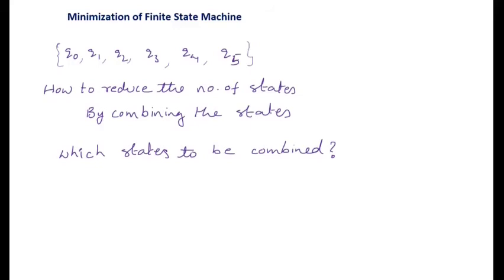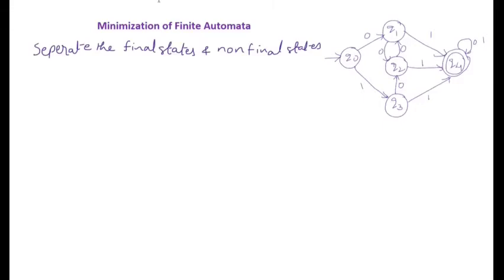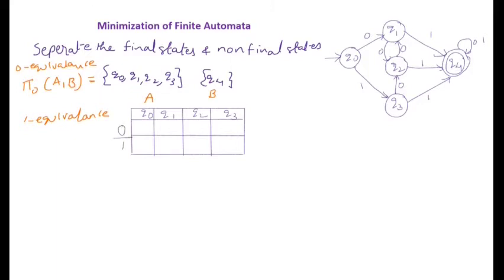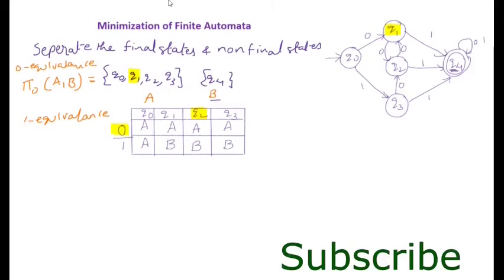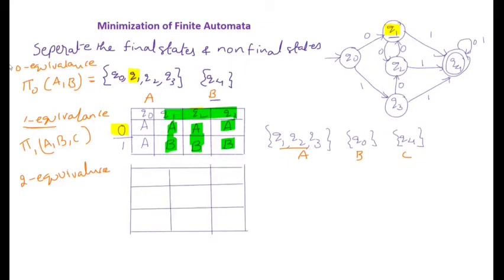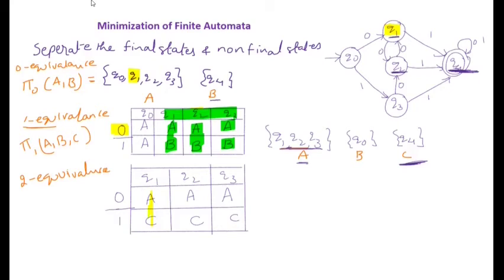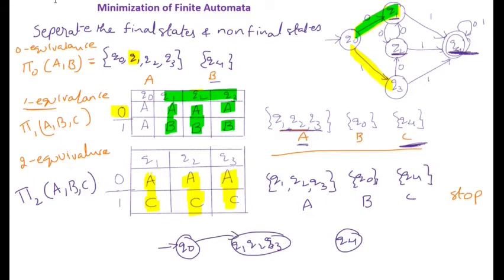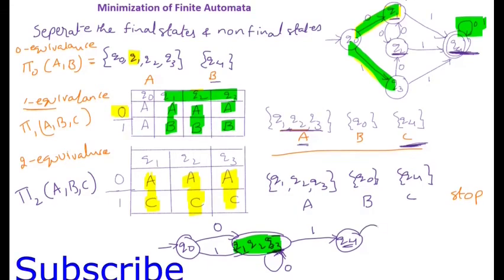Minimization of DFA Example 1 |How to reduce the states in DFA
5.DFA consecutive 0’s
Ending with 01